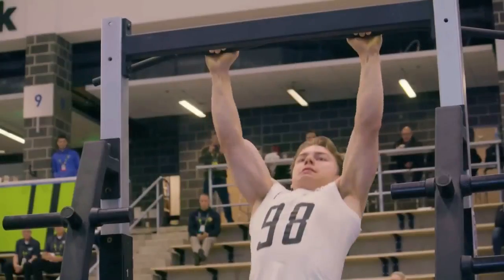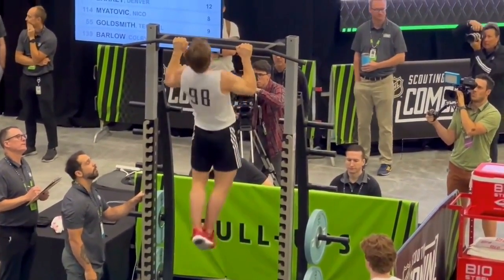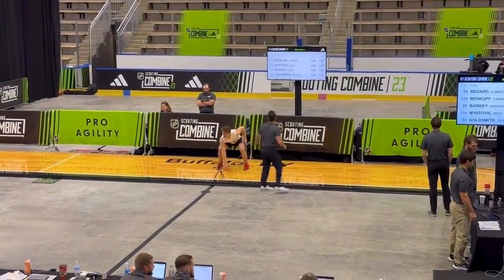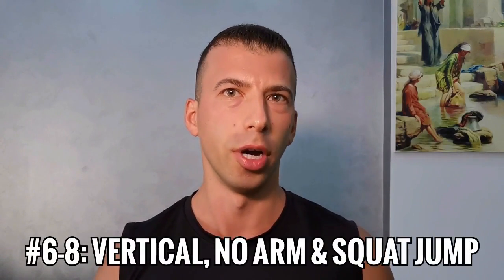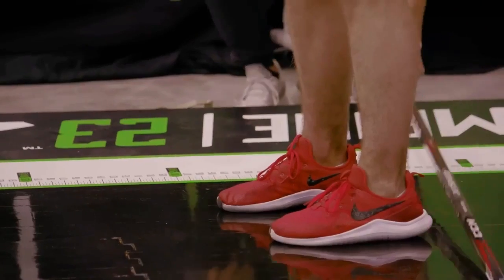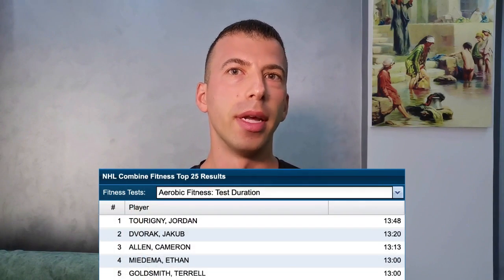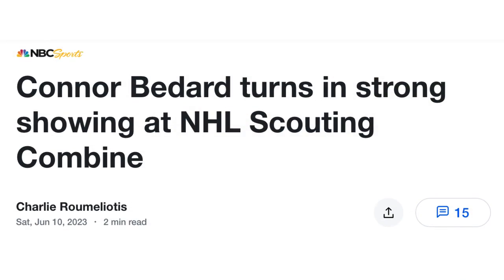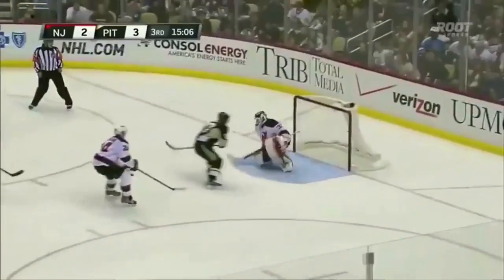Connor Bedard NHL Combine Fitness Test Results: Fit Or Not?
Connor Bedard dominated the WHL and World Juniors this season.

Even though he’s only 18, he has got nothing left to prove at the junior level.

The big question is:

How will Bedard’s game transition to the NHL?

And what, if any, gaps exist that could prevent him from reaching his full athletic potential?

I tried to find some answers by digging into Bedard’s fitness test results at the 2023 NHL Draft Combine.

And I noticed some obvious shortcomings in his physical development. Things I haven’t seen anyone else (not even NHL scouting staff) address.

In this video, we cover what Bedard's NHL Combine testing highlights can tell us about his physical development right now, and where his gym training and off-ice workout program should focus on going forward.

0:00 Intro
0:29 Physique
1:31 NHL Draft Combine
1:59 Pull-Up
2:43 Bench Press
3:52 Pro Agility
4:37 Broad Jump
5:31 Vertical Jump
6:28 CHL Skating Tests
7:05 Bedard's Physical Shortcomings
7:47 Correlation Between Jumps & Skating Speed
8:07 Bike Tests
9:06 Verdict
10:42 Recap
11:09 My Rookie Season Prediction